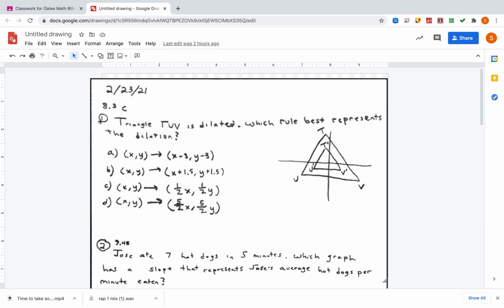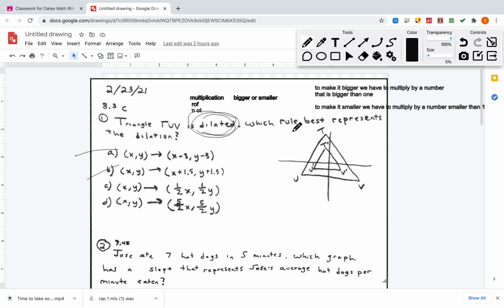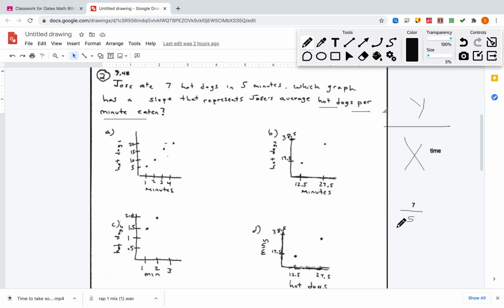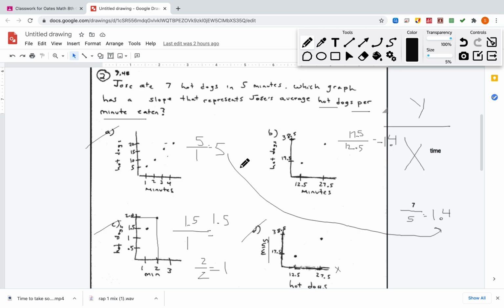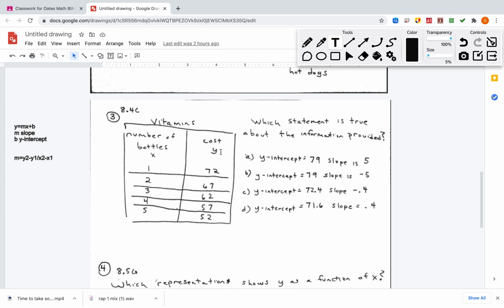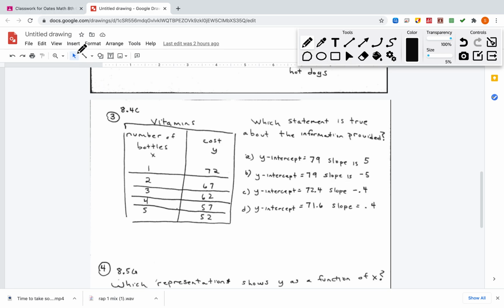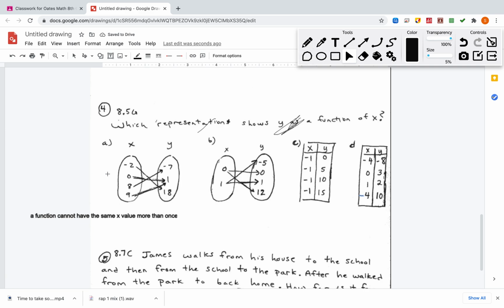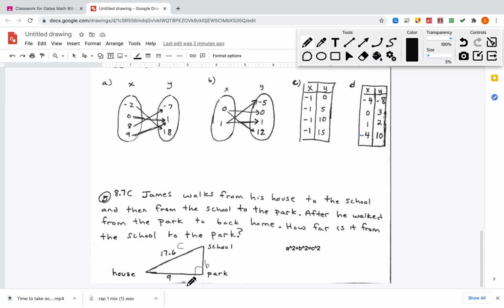8th grade 2:23